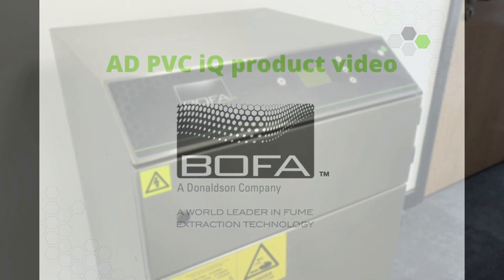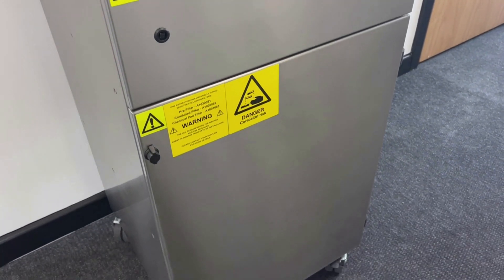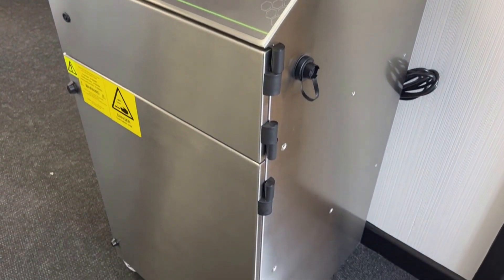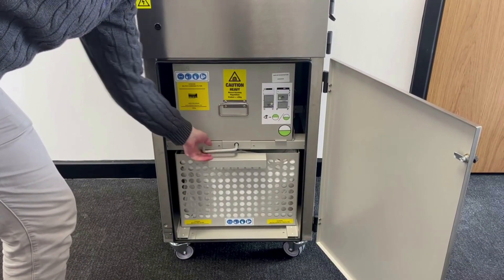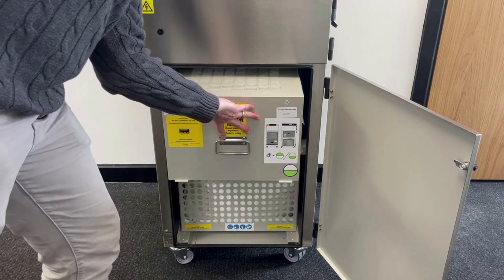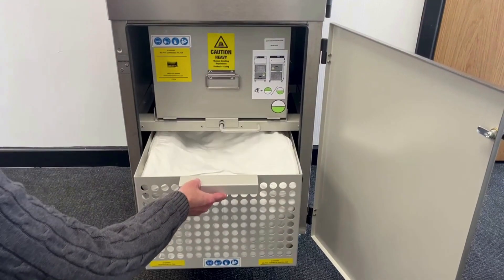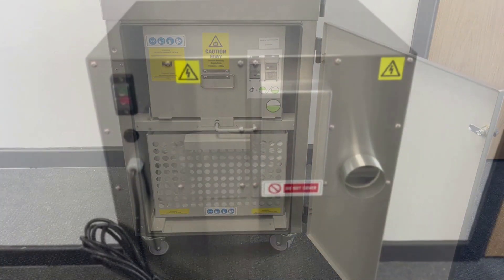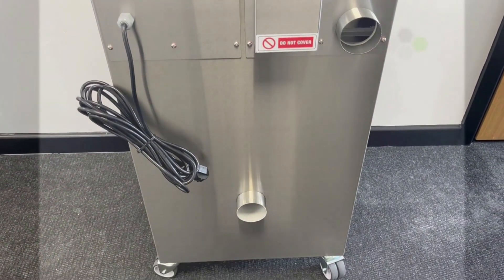AD PVC iQ product video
The AD PVC iQ extraction system has been designed to help deal with the corrosive nature of the fumes generated when lasering PVC materials.

The latest design specification now covers many of the features associated with our “best in class” AD Oracle iQ model as standard but in addition, all internally exposed surfaces have been coated to resist the corrosive nature of the fume and each unit is fitted with HCI and VOC sensors which continually monitor the exhaust air of the unit.